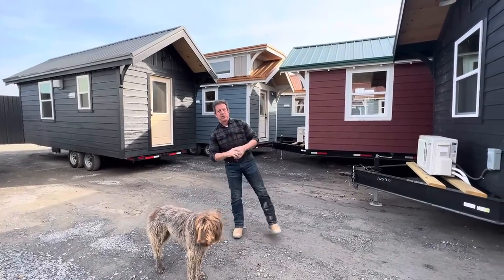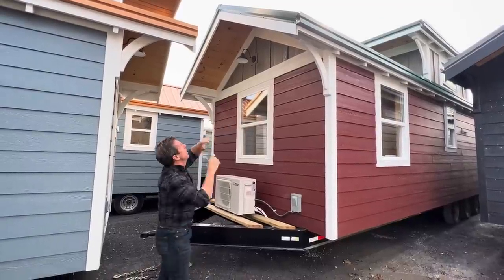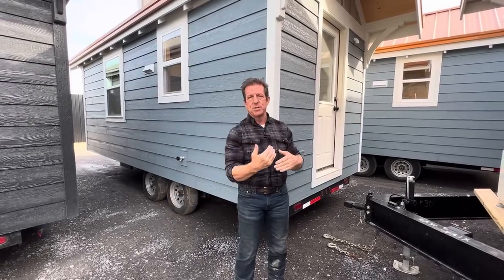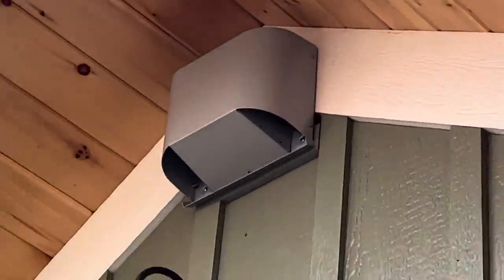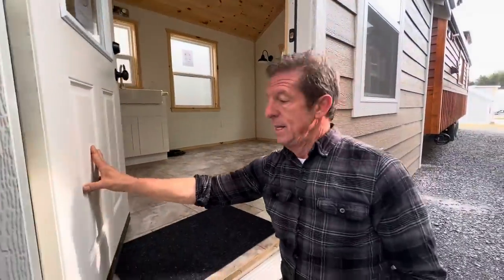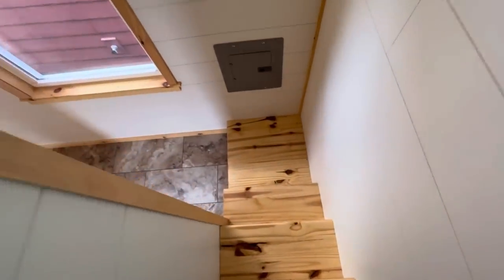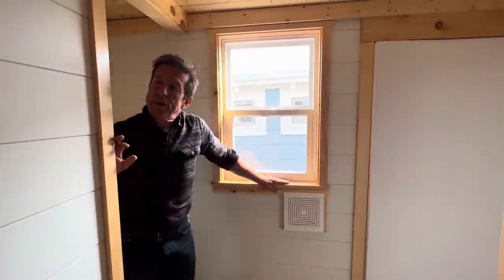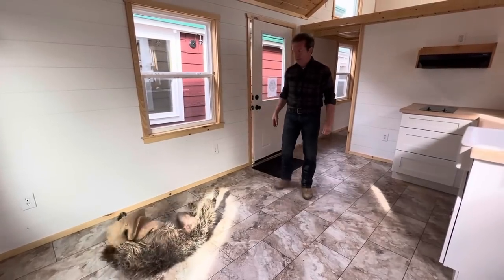Incredible Tiny Homes Models Craftsmanship, Amenities & Price Can’t Be Beat!!!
for more Tiny Homes Models Craftsmanship, Amenities & Price Can’t Be Beat!!!